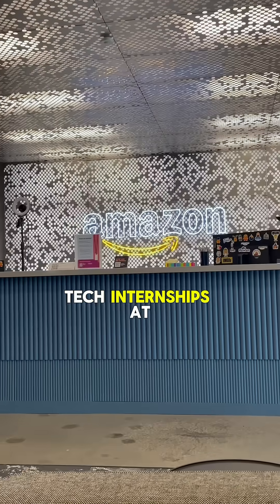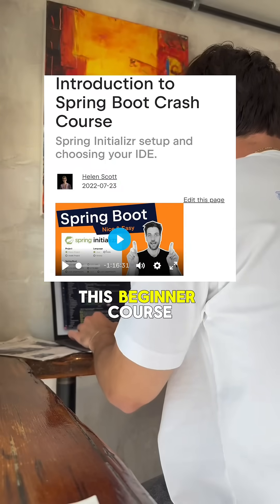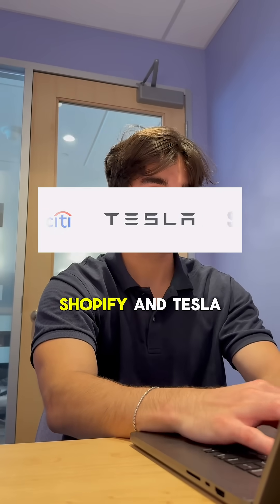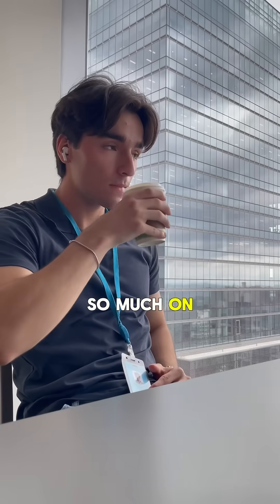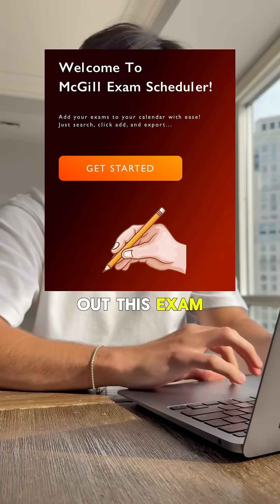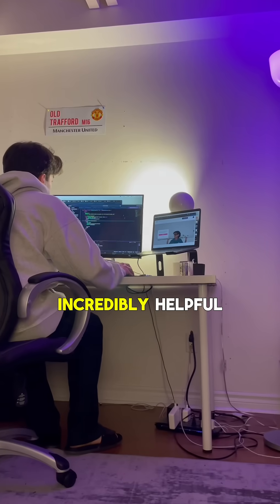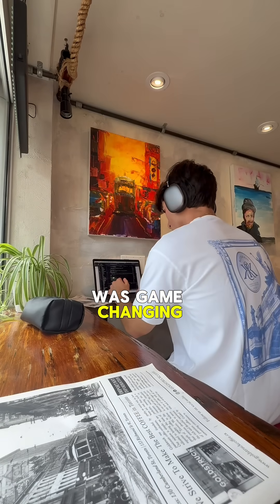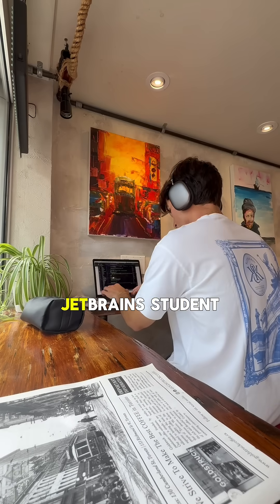Building Projects For Big Tech 🧑‍💻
Building these 3 coding projects in IntelliJ IDEA Ultimate using Spring Boot landed me big tech jobs at Amazon and Autodesk 💪

If you’re a student, check out ​⁠​⁠@JetBrainsTV  student developer pack for free to get a head start building your portfolio, using the tools you will use in your future job 🤝